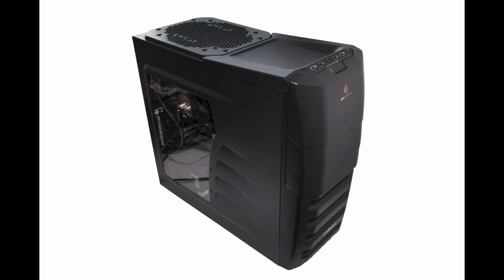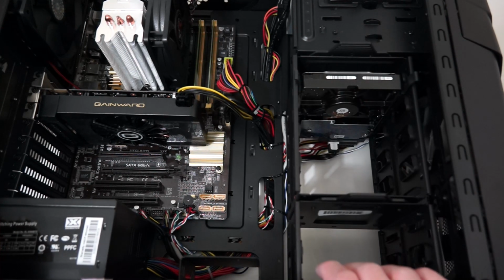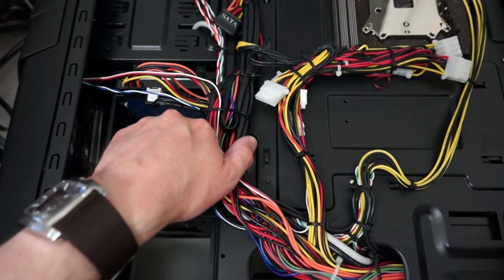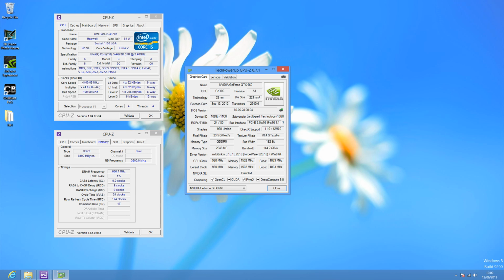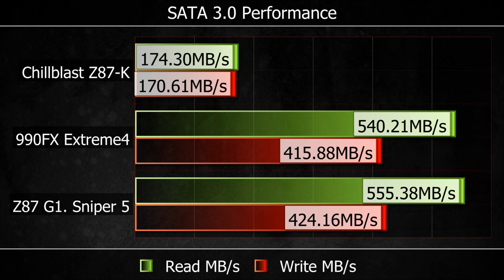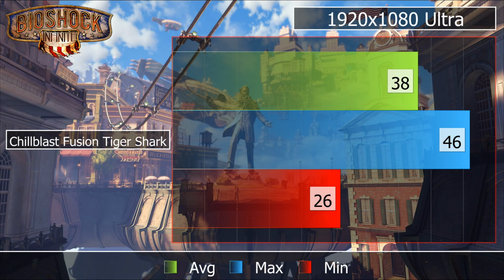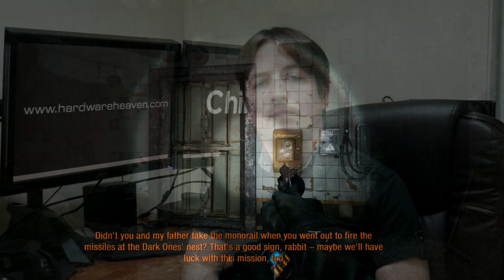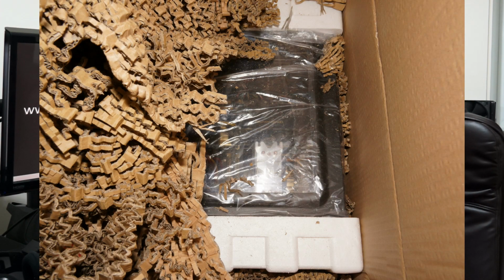Chillblast Fusion Tiger Shark Haswell Gaming PC Review (i5-4670K Overclocked)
A review of Chillblasts Haswell based Fusion Tiger Shark. A factory overclocked i5-4670K system priced at £749.